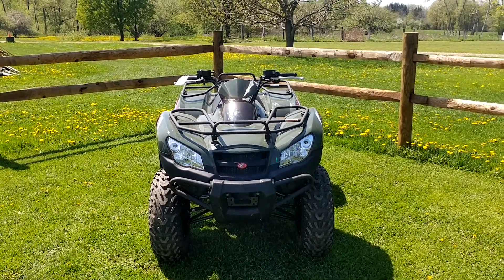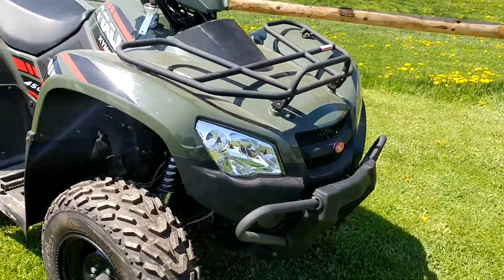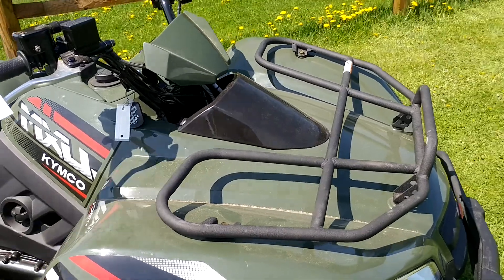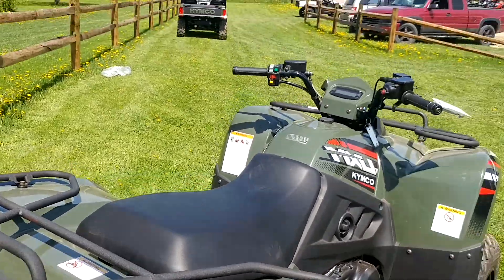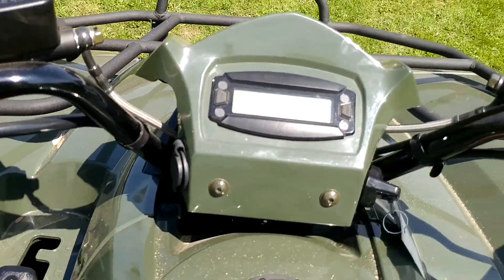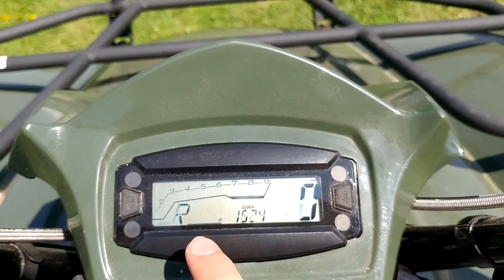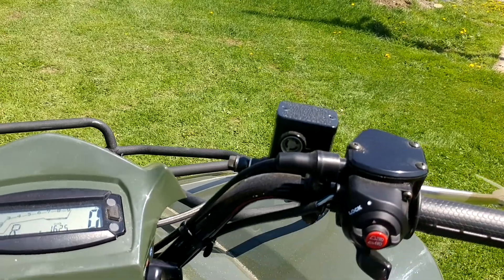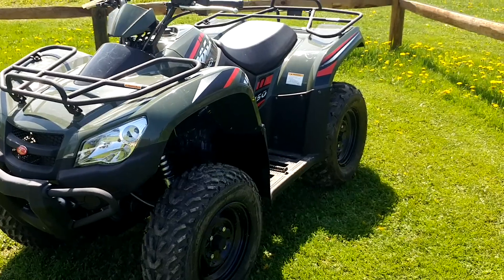2018 MXU450i LE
This new Kymco offers a great blend of sporty handeling and perfommance with the rugged utility features to make it a capable work horse.